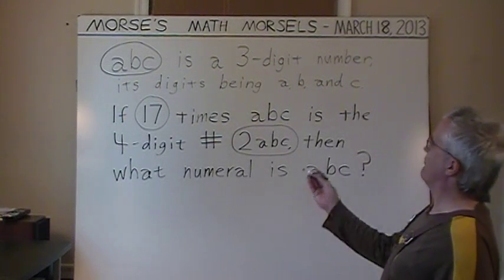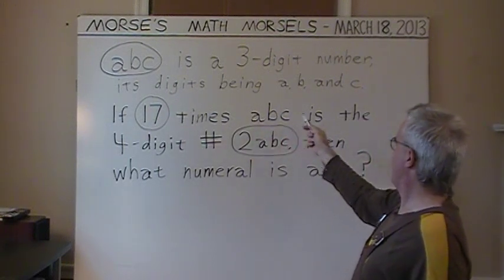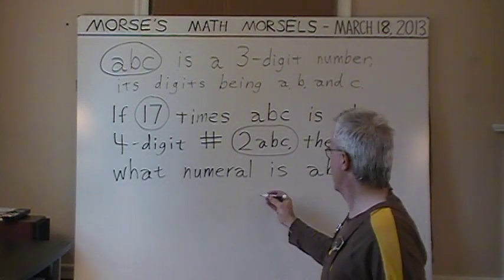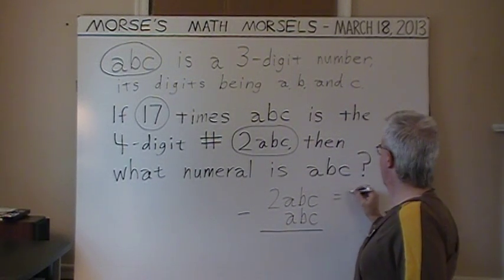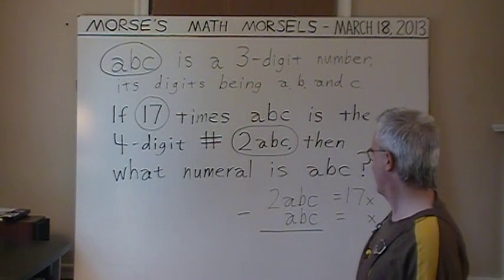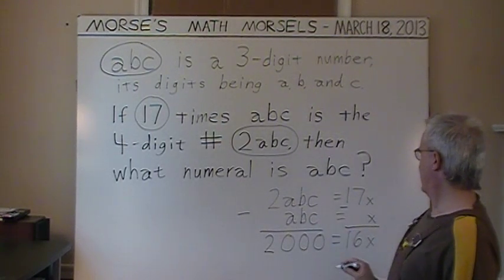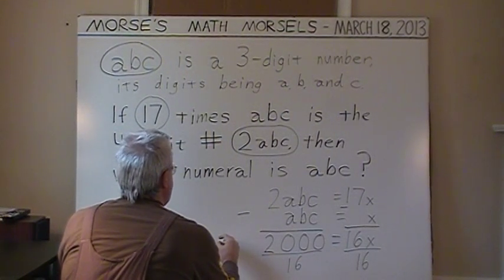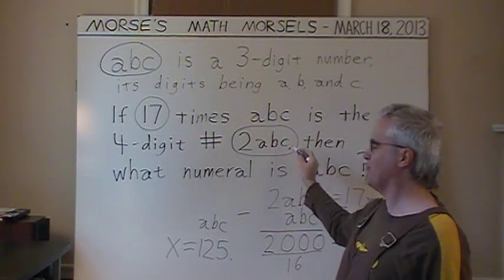Mathematics - 17 times the 3-digit abc is the four-digit 2abc. abc equals...?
Given the 3-digit whole number abc.  What are the digits a,b,c of this number if seventeen times abc equals the four-digit 2abc?